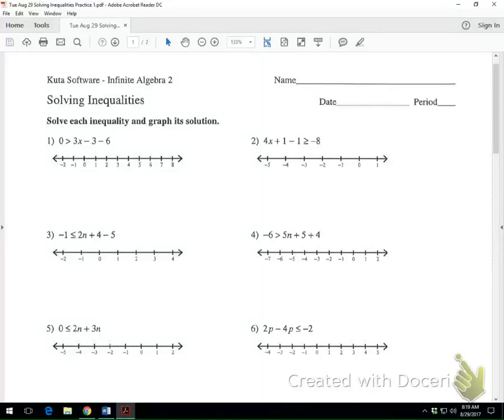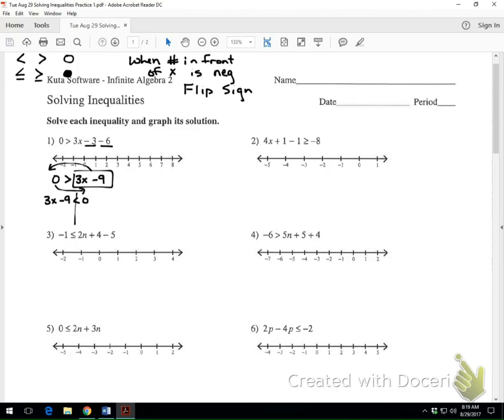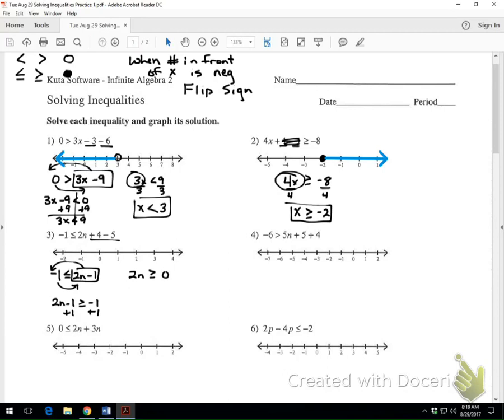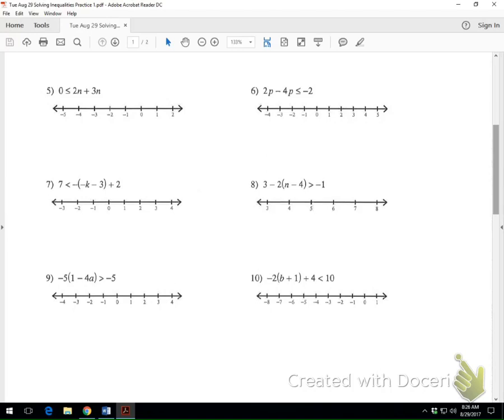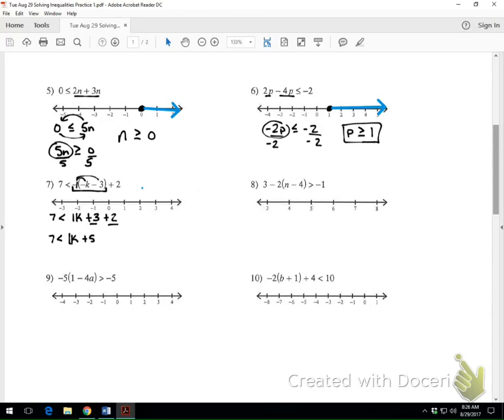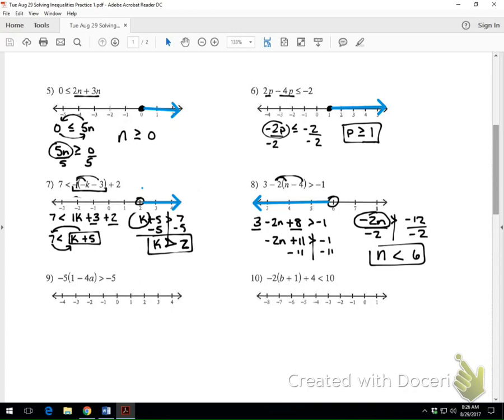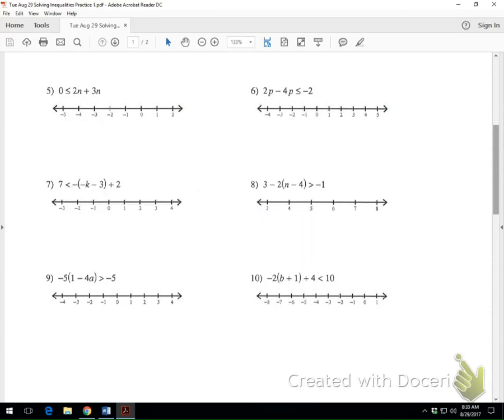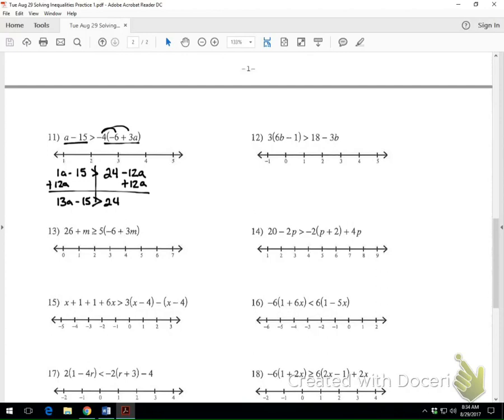Christmas, Year 2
Tuesday Aug 29, 2017